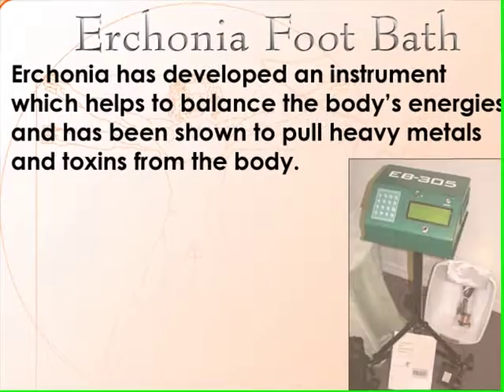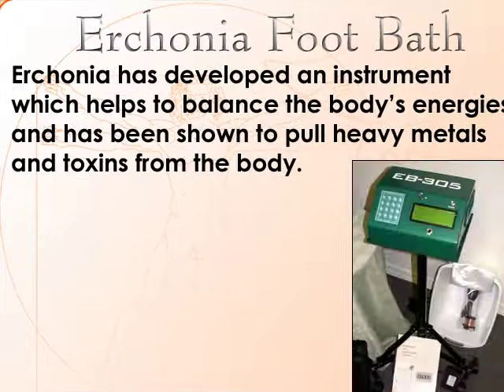Energy Balance Foot Bath.mp4